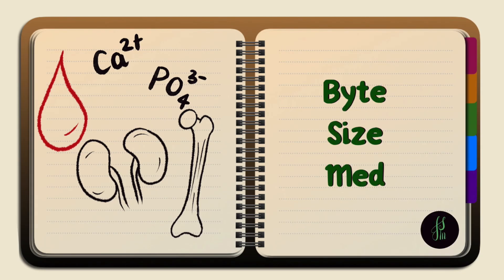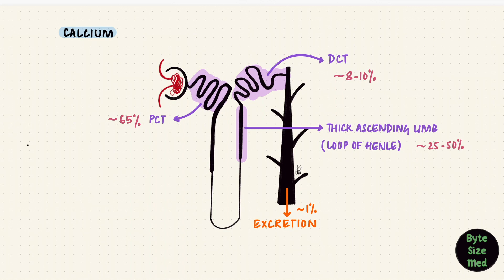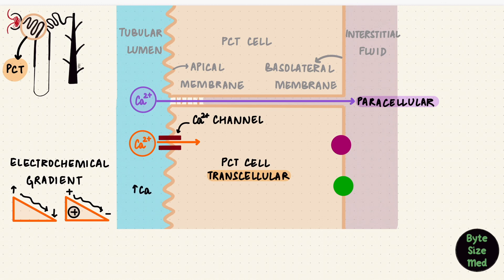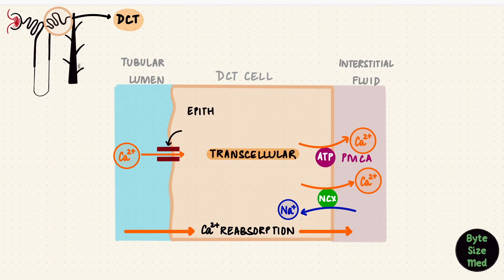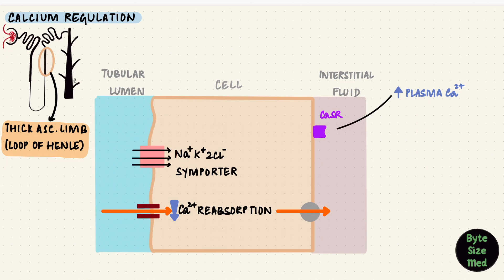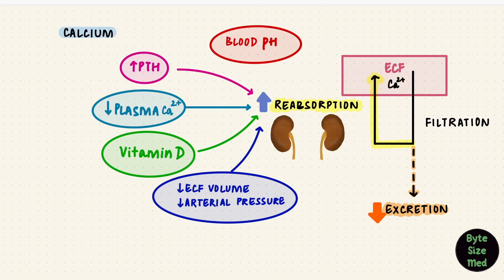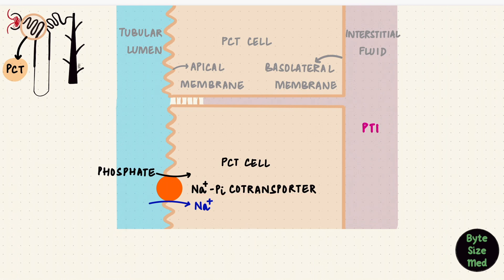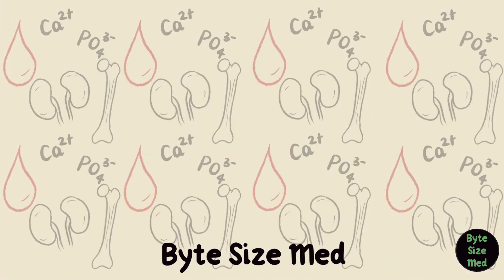Renal Regulation of Calcium and Phosphate | Calcium Homeostasis | Endocrine | Renal Physiology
✨This video is on how the kidneys handle calcium and phosphate. I hope it helps! ☀️
Part 3 will be on the Parathyroid Glands.

0:00 - Intro
0:08 - Calcium and Phosphate Homeostasis
0:45 - Renal Handling of Calcium
2:05 - Proximal Convoluted Tubule
4:45 - Loop of Henle
5:25 - Distal Convoluted Tubule
6:03 - Regulation of Calcium
10:03 - Renal Handling of Phosphate
11:53 - PTH vs Vitamin D in the Kidney

🔢 Any numbers I've used in this video are just examples for illustration. All numbers are subject to individual variation.